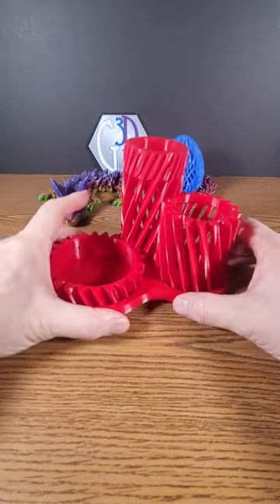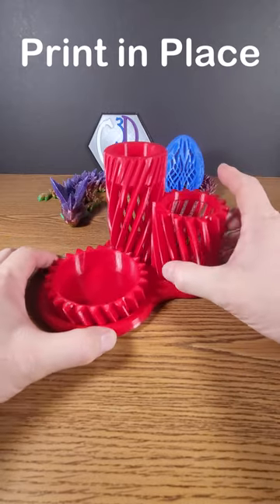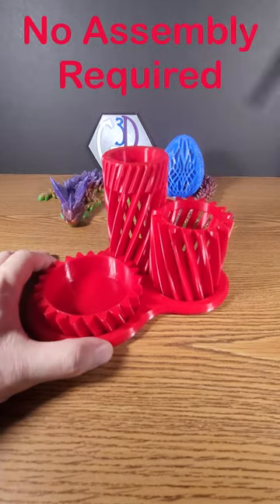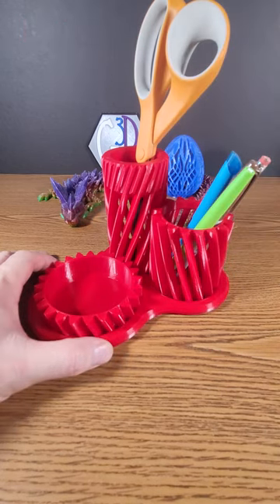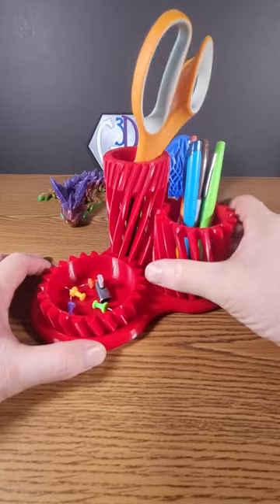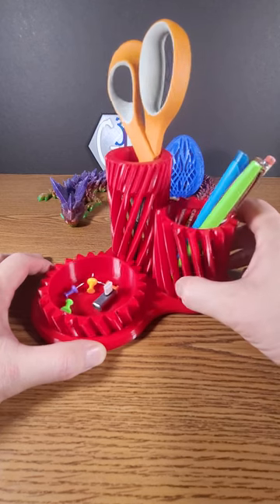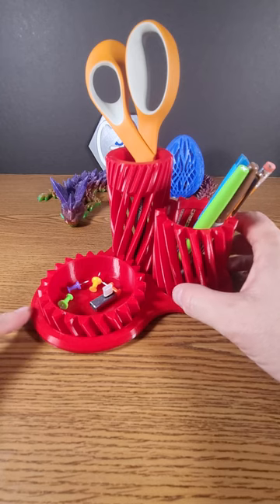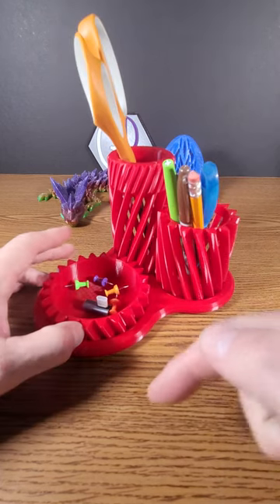3D Printed Helical Gear Office/Desk Organizer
Check out this Helical Gear Organizer printed in place (no assembly required),

Need someone to print cool stuff for you? Check out the 3D artist at AtoZ3Dprints.com

For teachers who want to include 3D printing in their classroom or schools, here is a great resource

Music is included under license from AudioHero